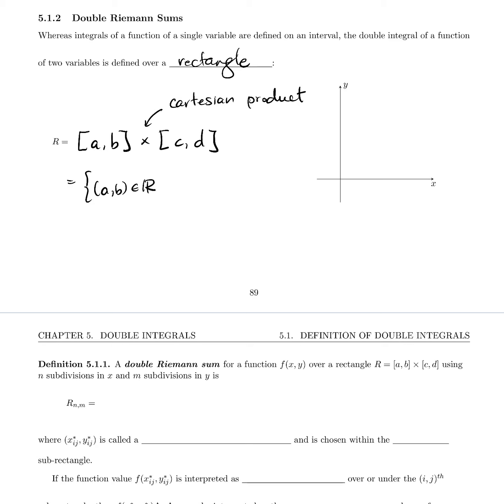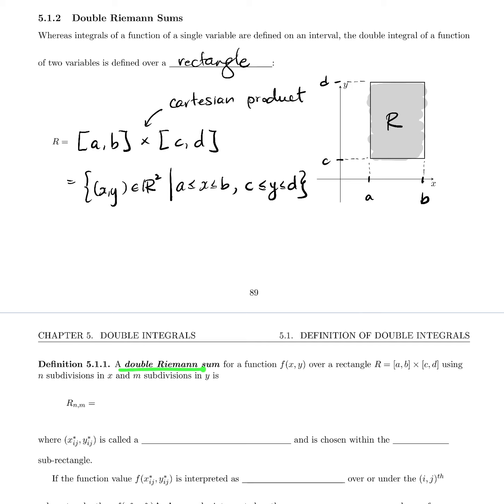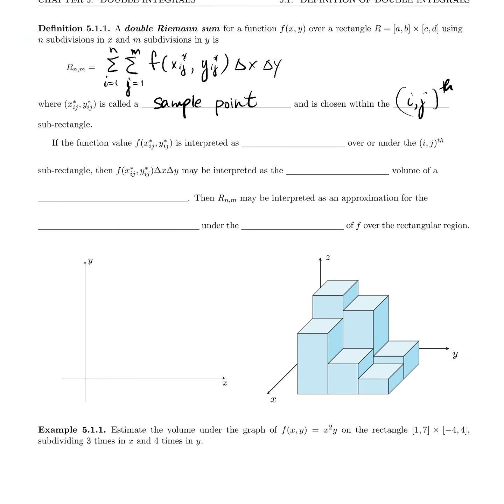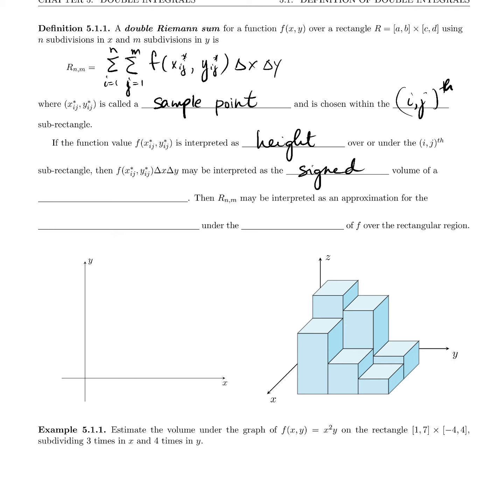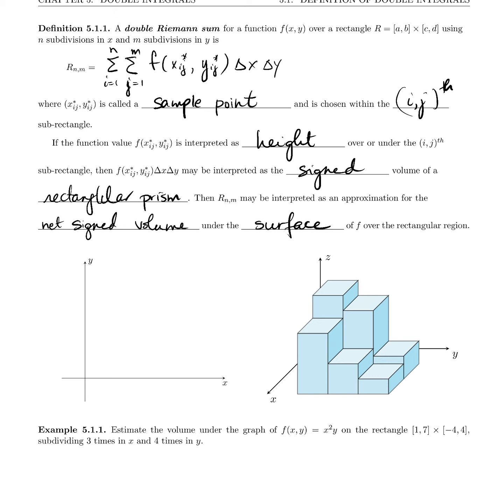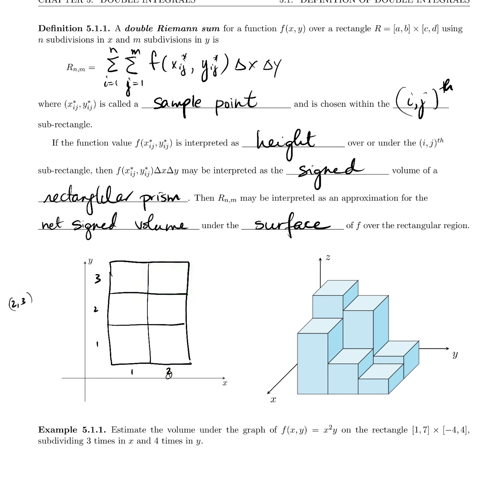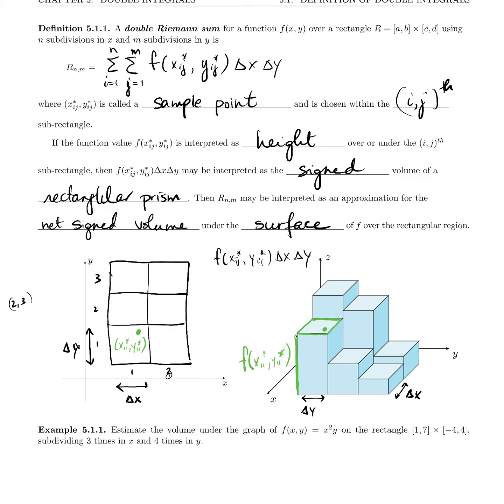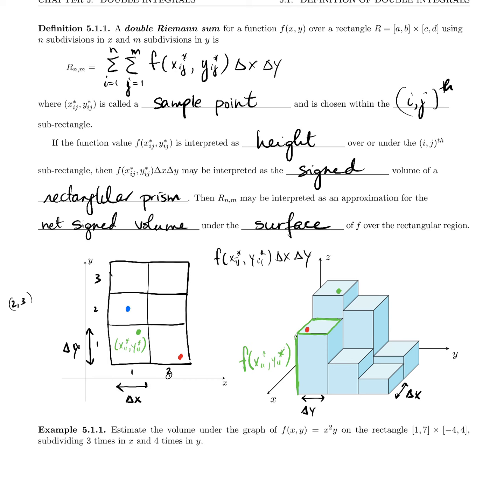Multivariable Calculus and Probability 5.1 - Definition of Double Integral (2 of 7)